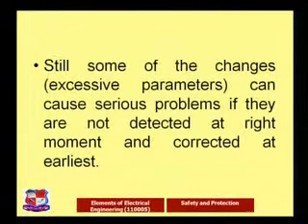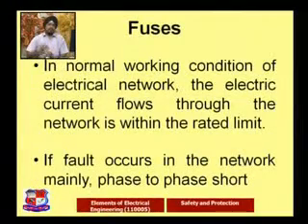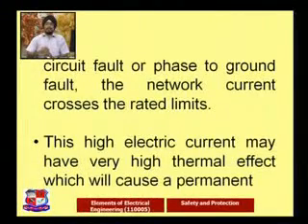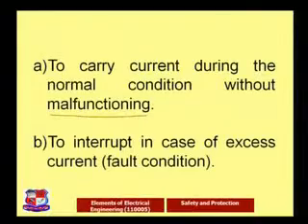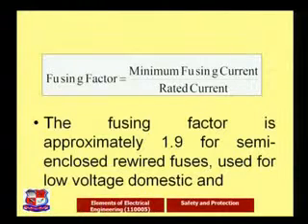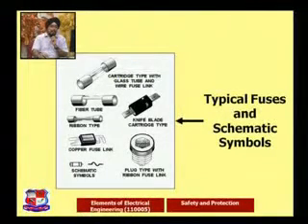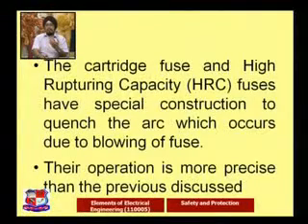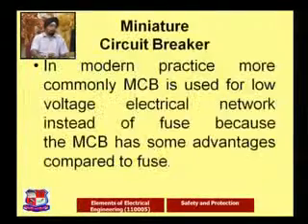Gagandip Singh N Khanduja Elements of Electrical Engineering Safety & Protection 1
Gagandip Singh N. Khanduja-Laljibhai Chaturbhai Institute of Technology, Bhandu-Elements of Electrical Engineering-Safety & protection:Circuit protection devices, fuses, MCB, ELCB & relays.